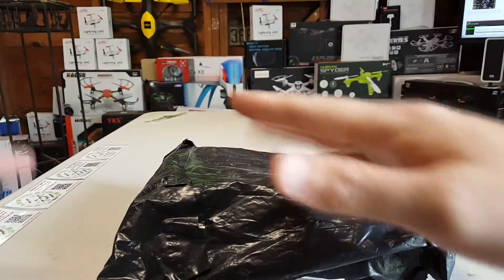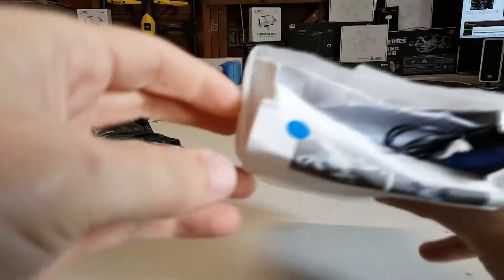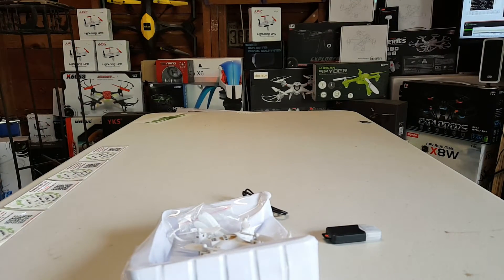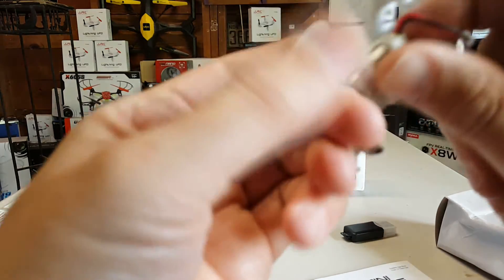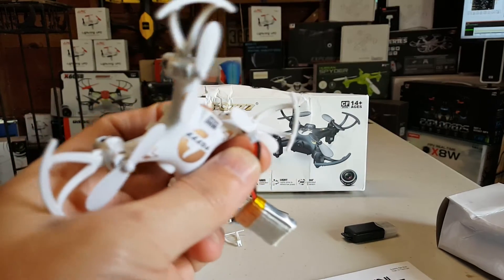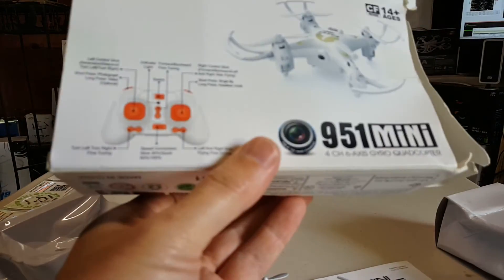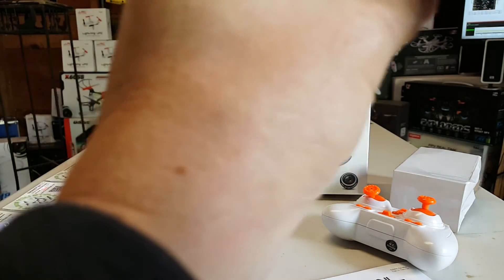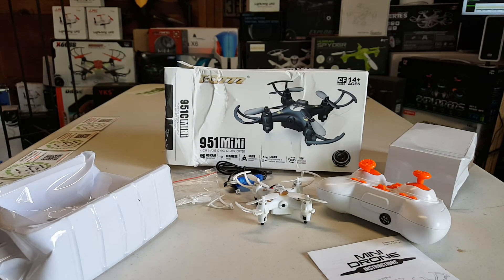Unboxing #90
Beat all to hell in shipping, this little nano is still AWESOME.